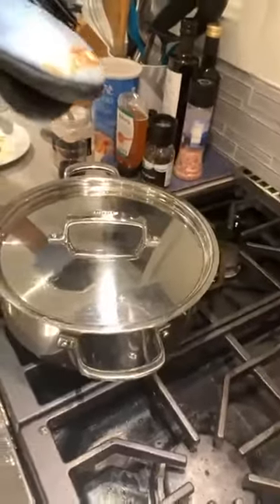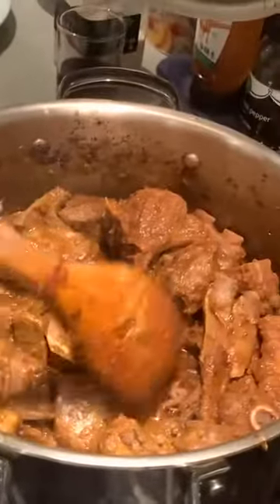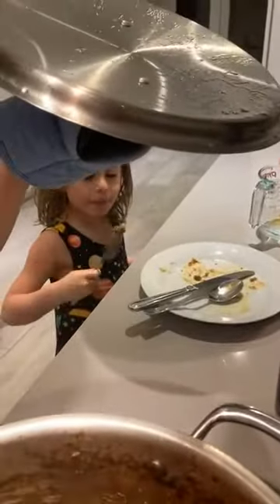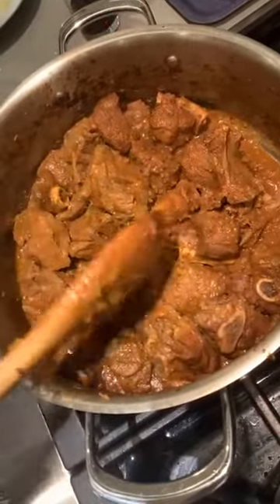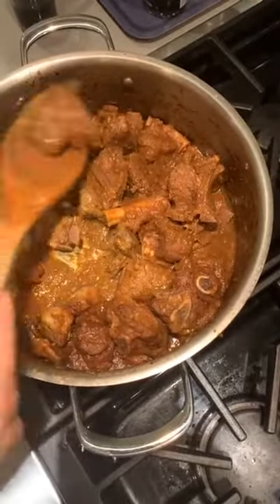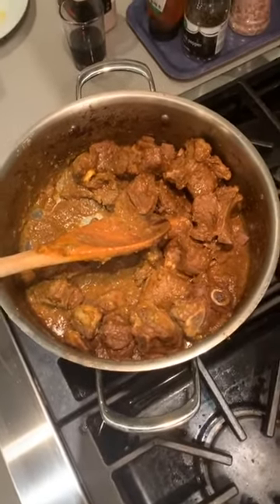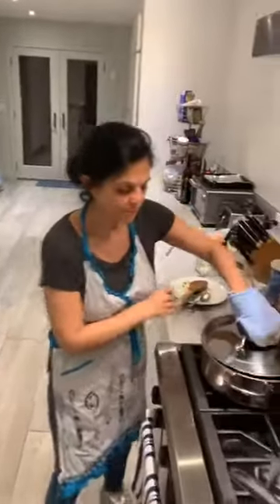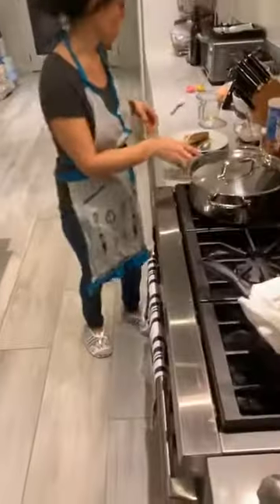Cooking Rogan Josh Moji Masala®: Part 3 The Final Dish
Shireen from Moji Masala® Shows the final Rogan Josh dish